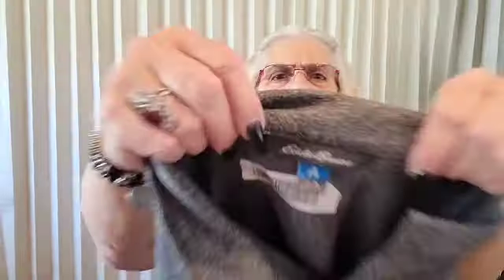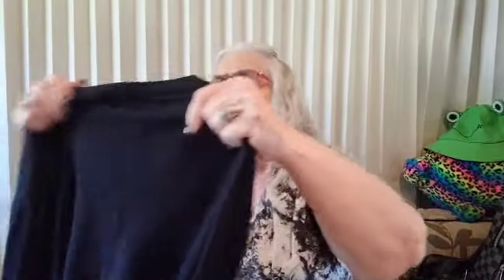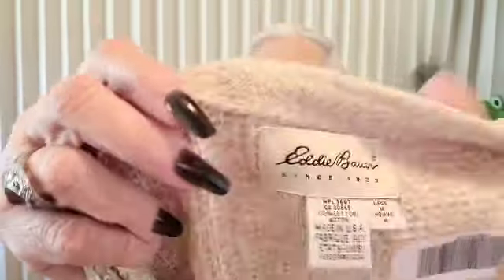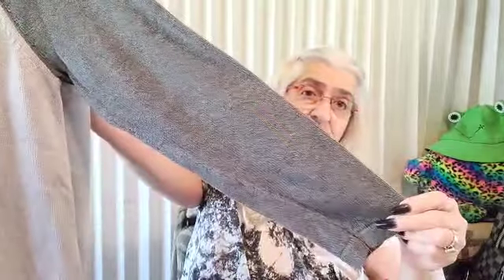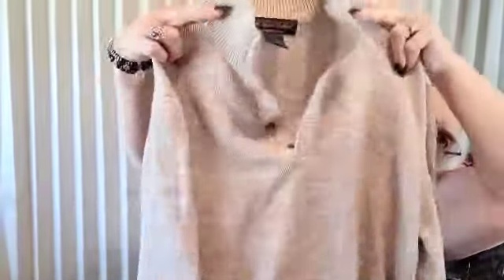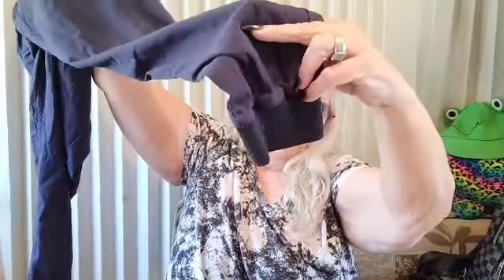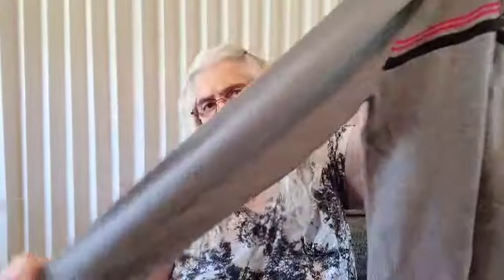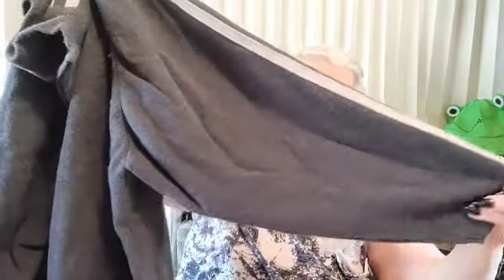Helpsy Source Mens Fall/Winter Apparel Unboxing - PT.2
LXZ-VAR3W5V